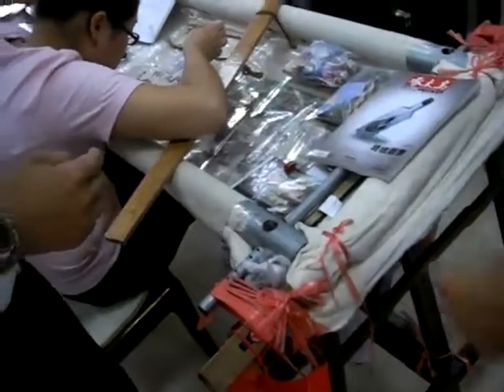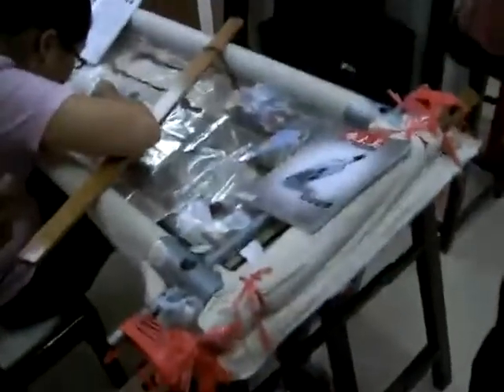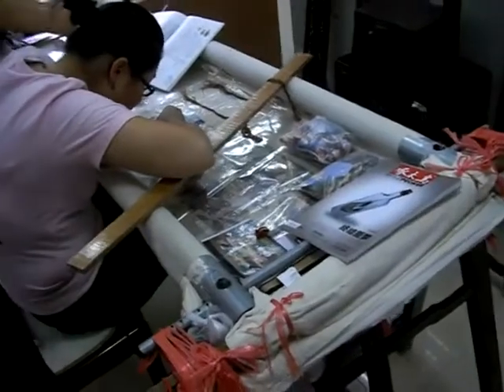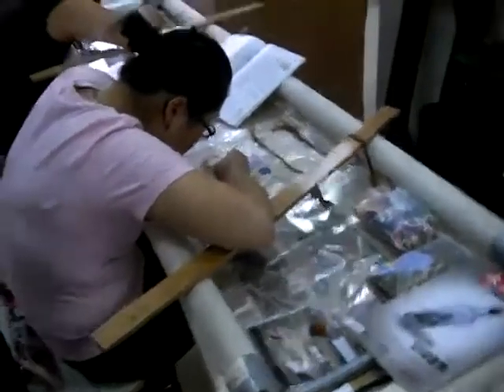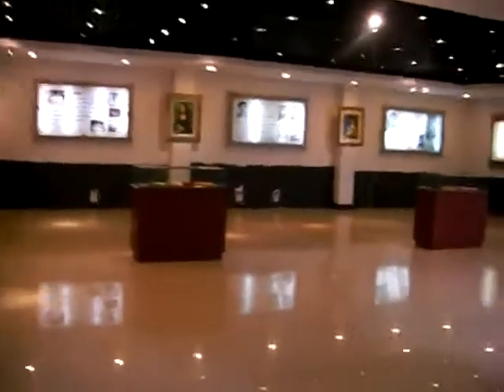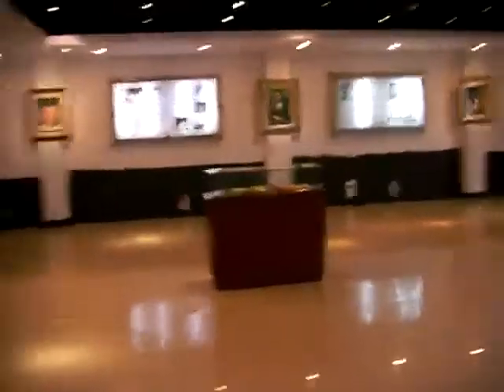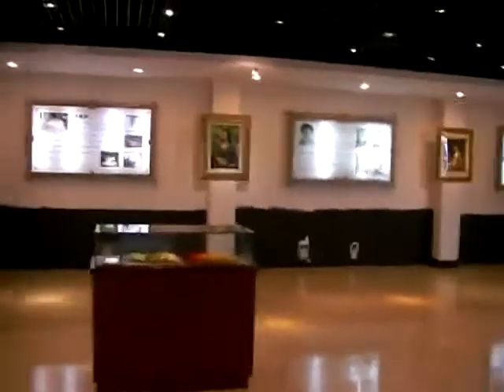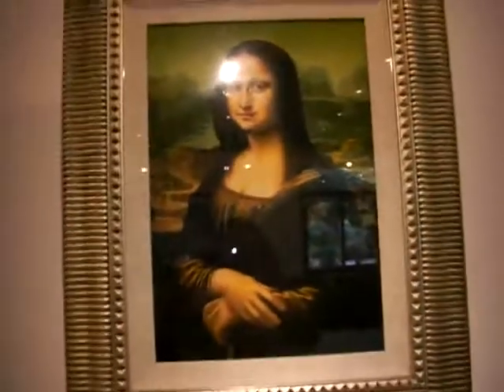Silk embroidery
embroidered art